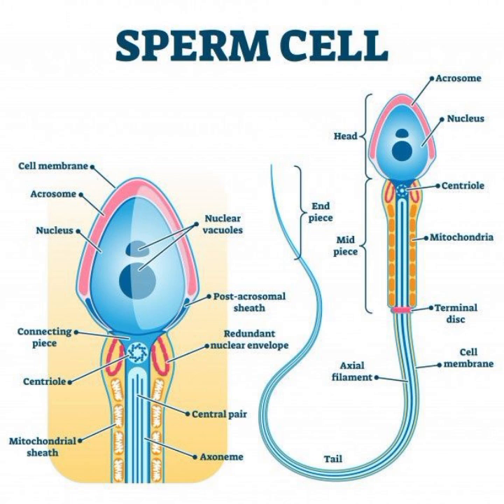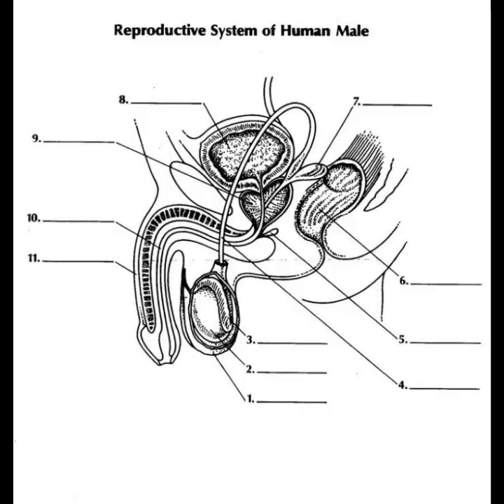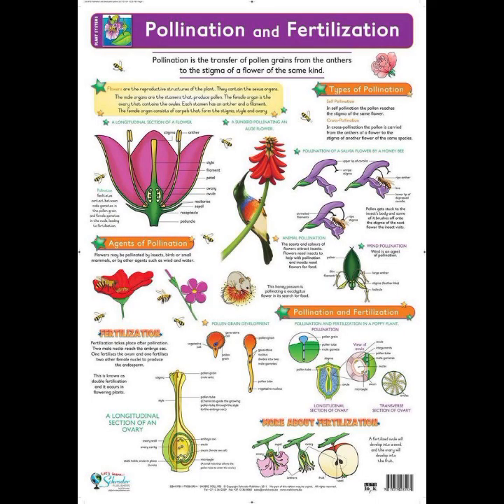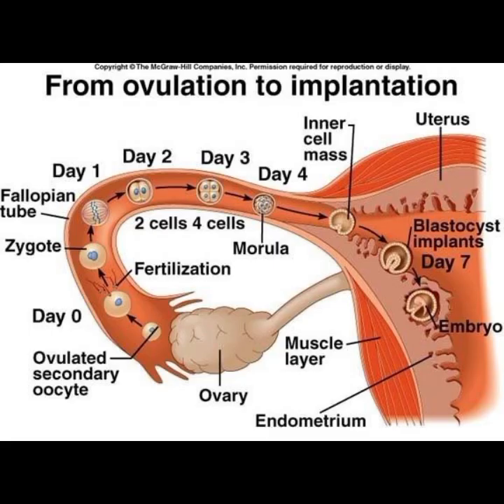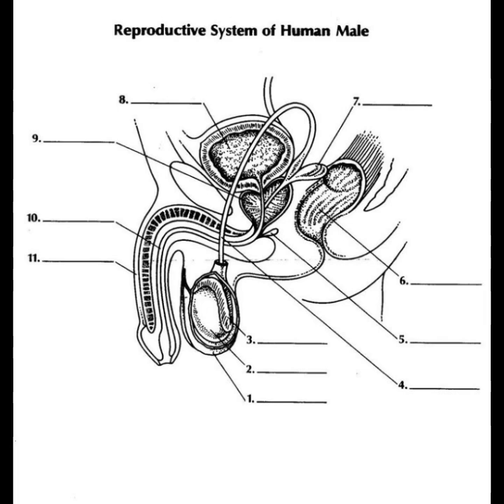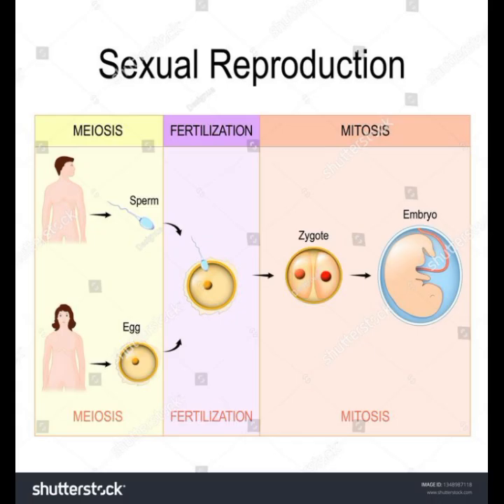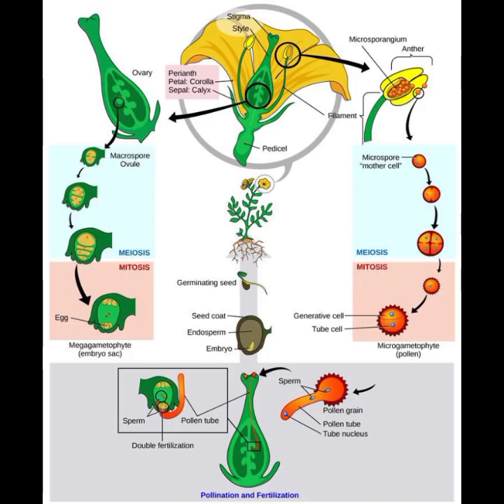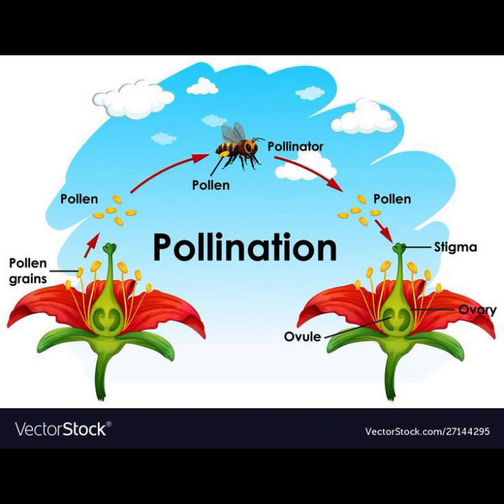WAEC SERIES 6. Discussion on Sexual, asexual REPRODUCTION